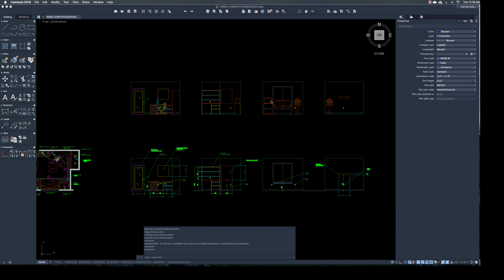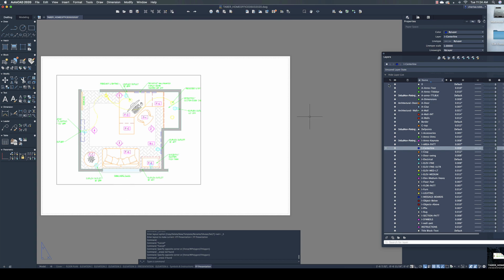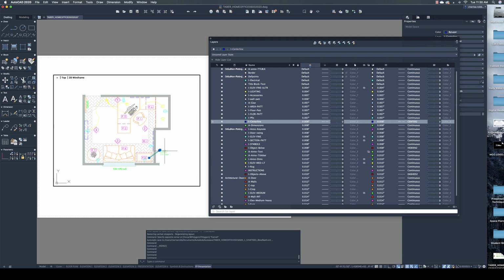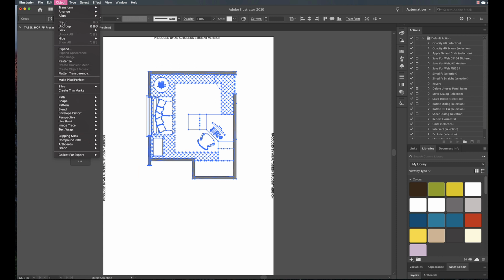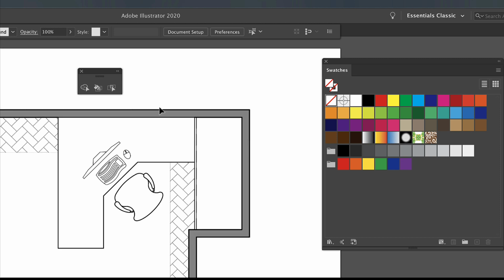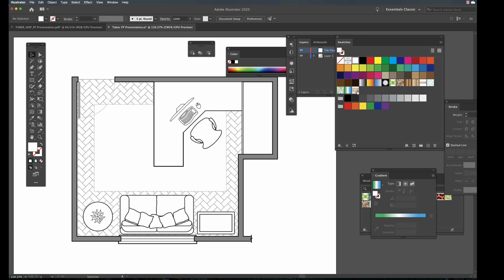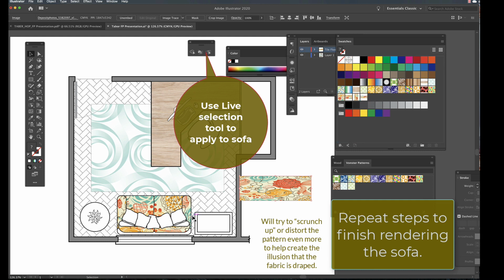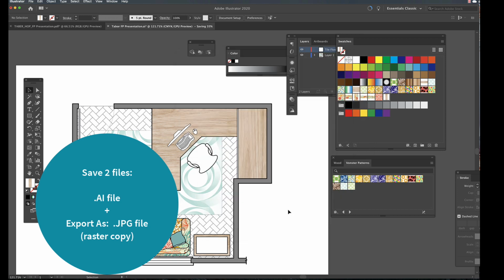Adobe Illustrator Presentation Drawings from CAD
This video series explores Basic tools and operational commands in Adobe Illustrator. This video is a simple "How To" for interior design students learning illustration and production techniques.

Project topic: creating "quick renderings" in Adobe Illustrator using Live Paint. The focus is using existing project files, such as
orthographic drawings from CAD for the purposes of presentations.

This video demonstrates knowledge of the spatial envelope of interior space. Further topics include: perspective, placing figures accurately, placing furniture, placing objects along the x,y, and z coordinate planes.